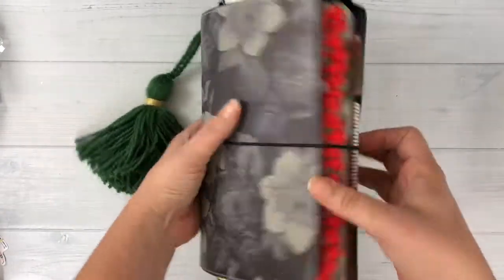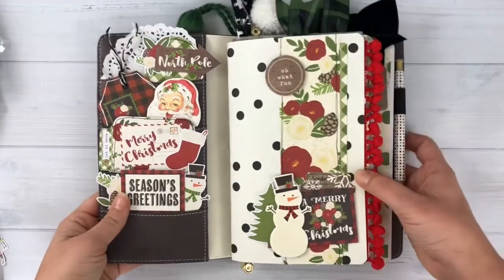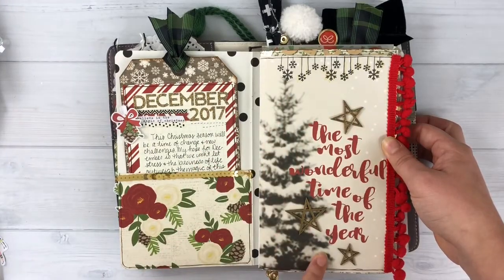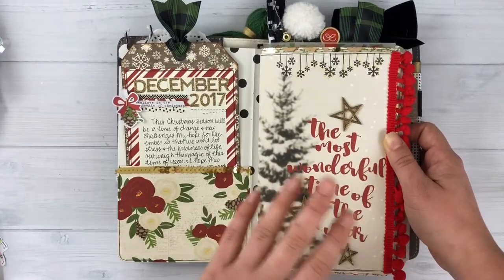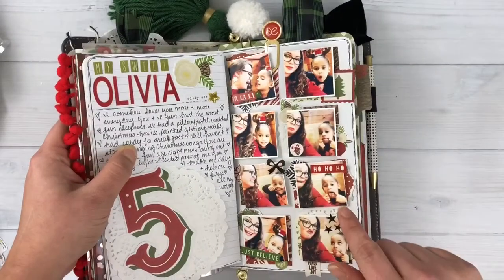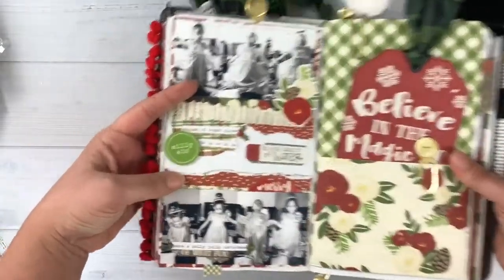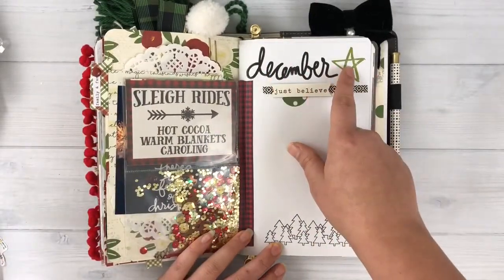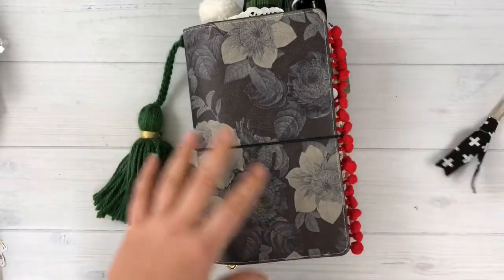December Daily 2017 | Week 1 Flip-through | Simple Stories TN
A chatty flip-through of the first week in my December Daily TN. :)

Supplies used -

Simple Stories Very Merry Collection - unfortunately this is mostly sold out now but you can find some products

Shops mentioned:
Haute Pink Fluff Etsy Shop